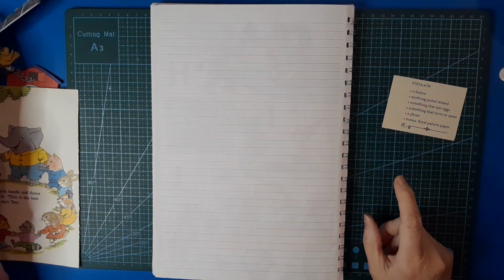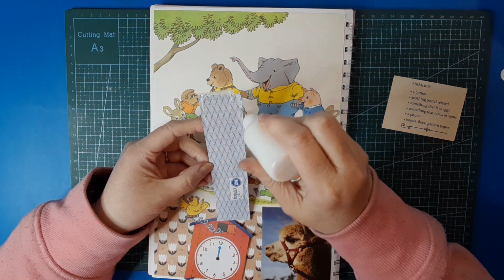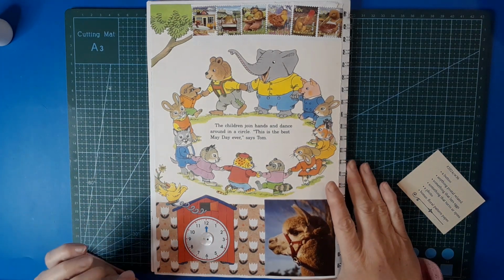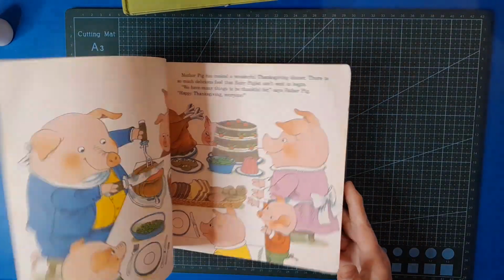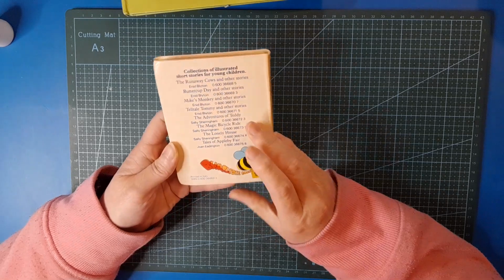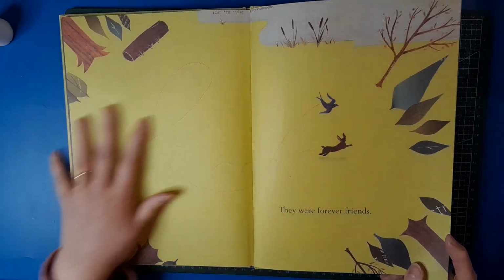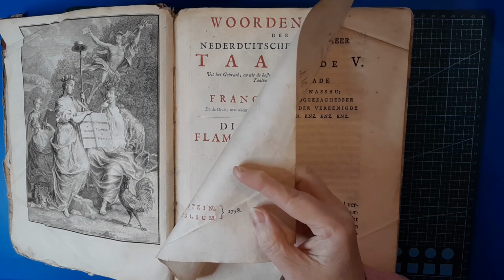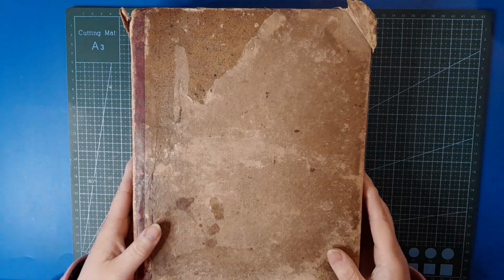Margarete Miller Collage Assignment Week 36 PLUS my greatest book find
Margarete's collage prompts can be purchased from mellowmiller on Etsy.

I hope you enjoy seeing my latest little book haul.

I love hearing from you, taking time to individually respond to each person. Leave me a hello and I will always say hi back.

🍄 My links...

Etsy shop...

Facebook Group "Visual Vibes"...